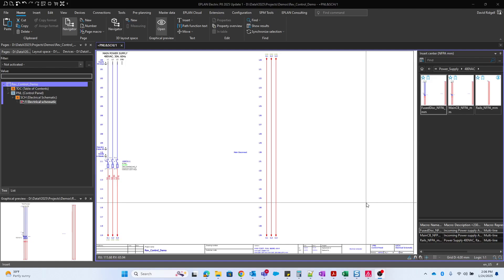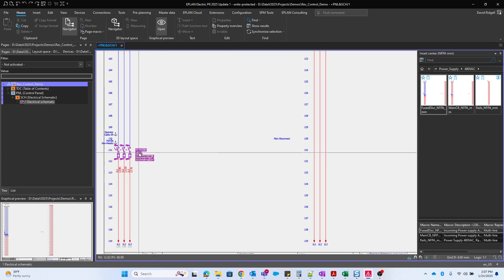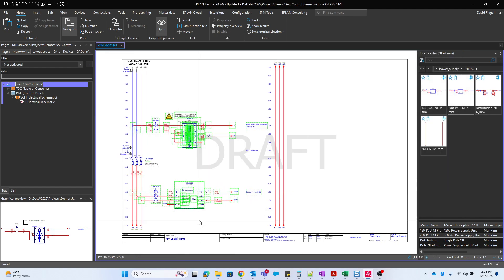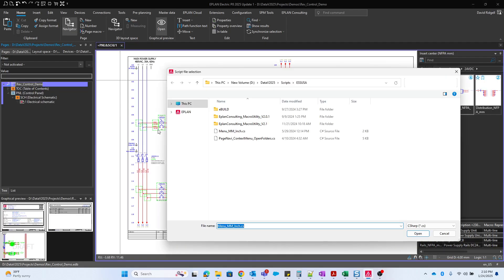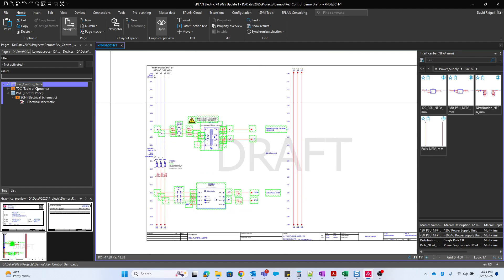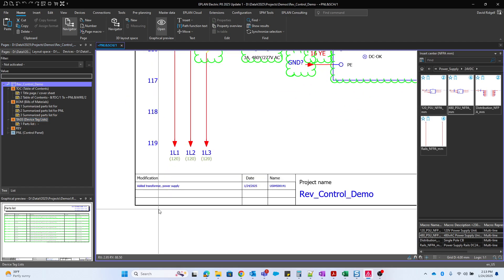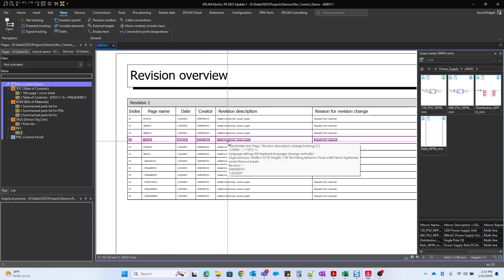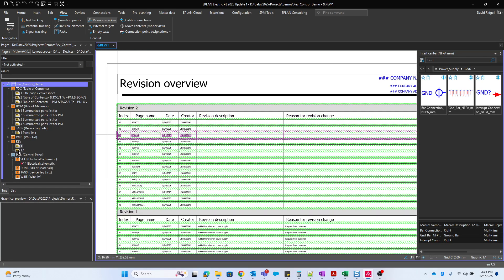Revision control in Eplan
See how to manage revisions in Eplan Electric P8 using the change tracking method.